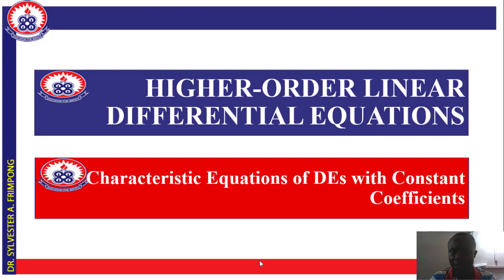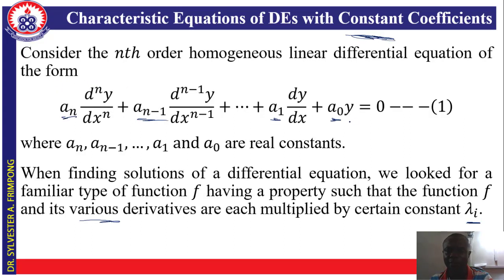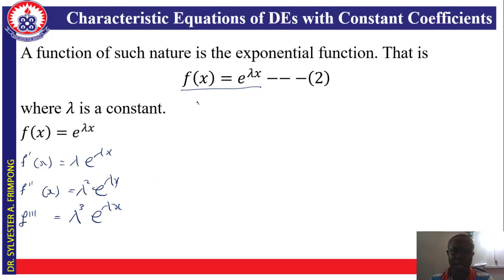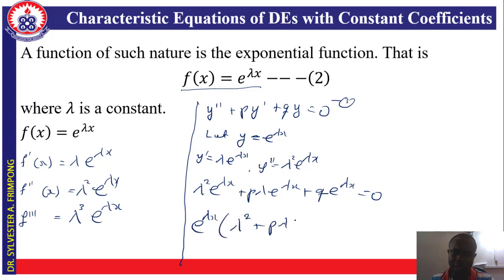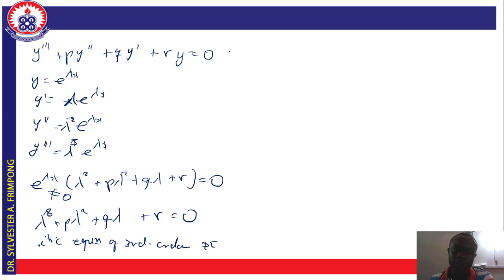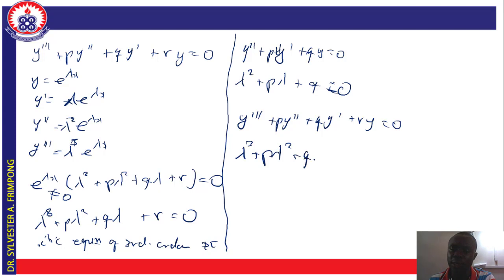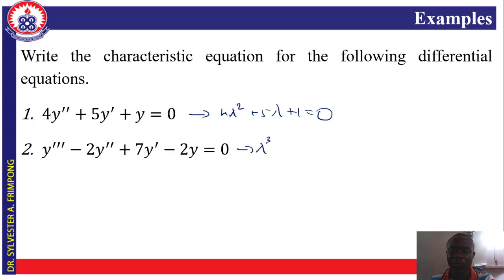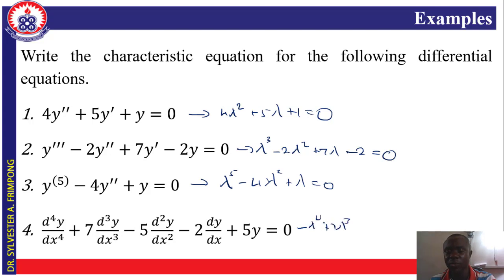04 02 Higher Order Homogeneous Equations Characteristic Equations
Characteristic equation of higher-order differential equations